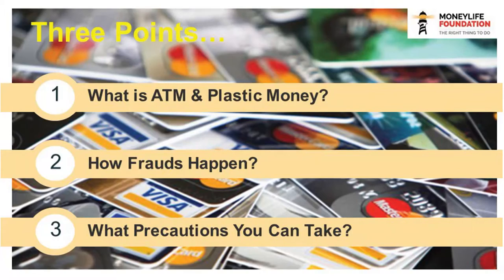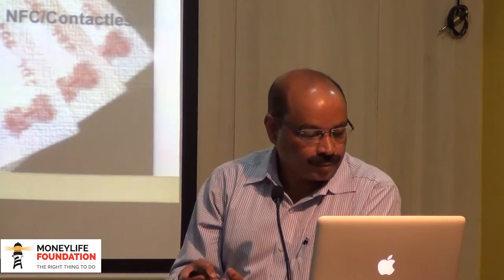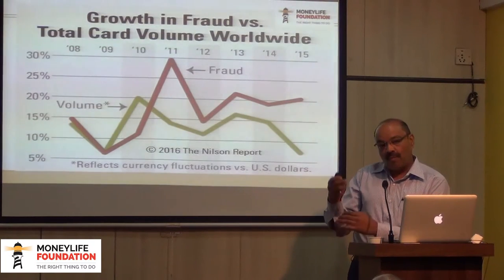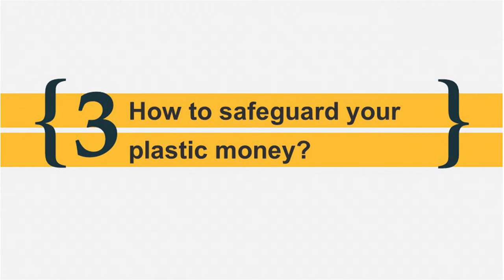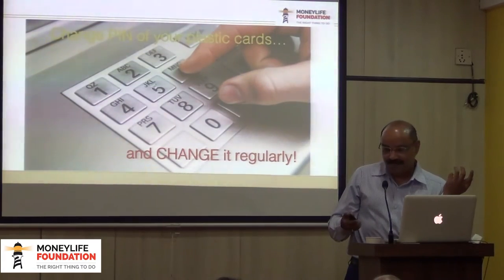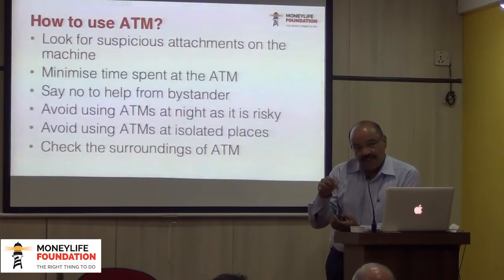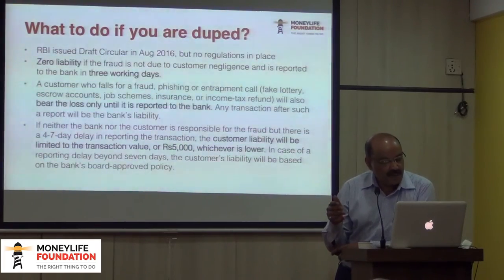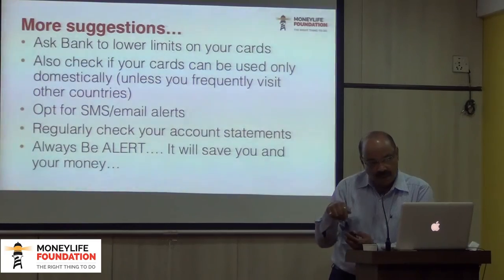Being Safe & Smart in Digital Financial Transactions - Yogesh Sapkale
"While incidents of plastic card related fraud will come down over the years, criminals will shift their focus towards cards that are not present or online frauds. In this scenario, bankers will not only have to monitor their systems and vendors but also keep a track of geolocation to confirm customer’s proximity with the point of sales or where the transaction took place”, said Yogesh Sapkale at the Moneylife Foundation workshop to guide people on safe card usage.